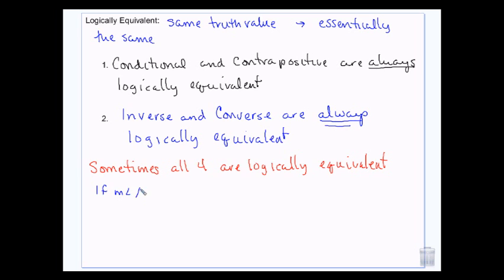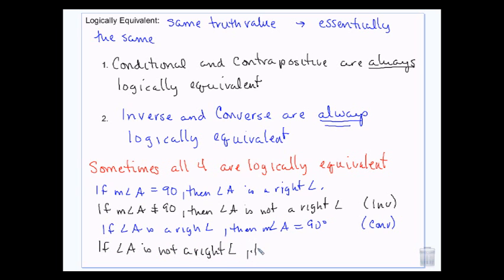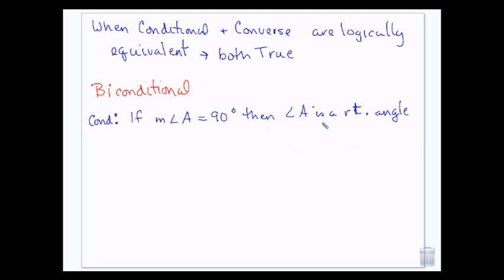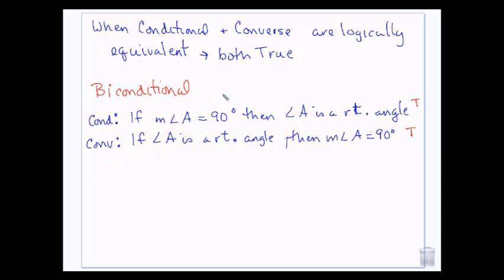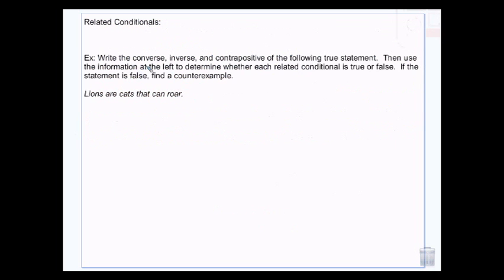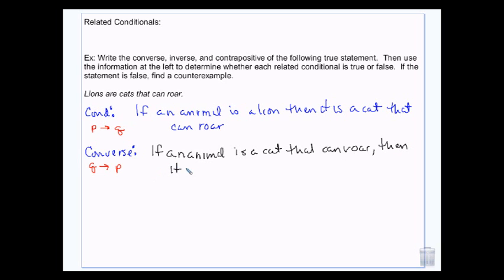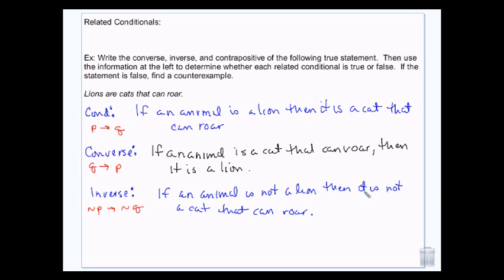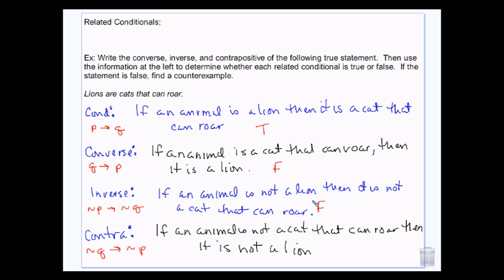Geometry: Related Conditionals: Inverse, Converse, Contrapositive